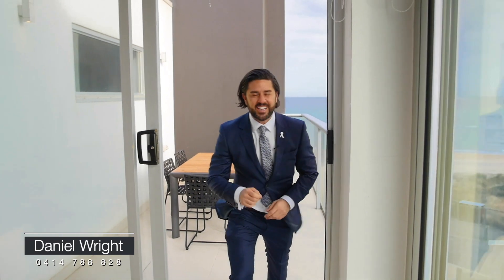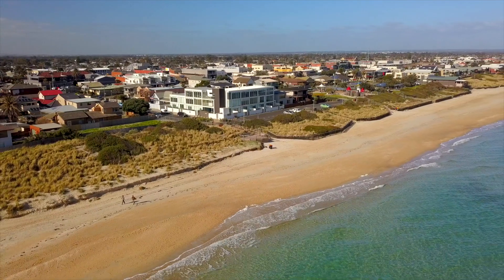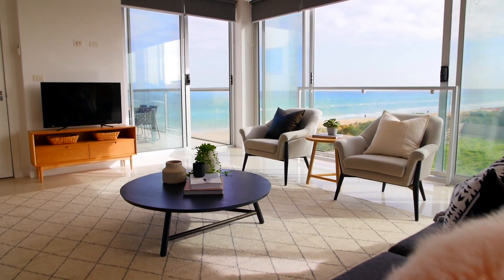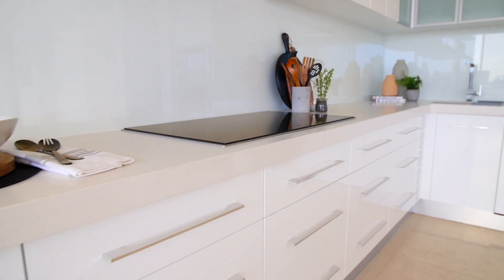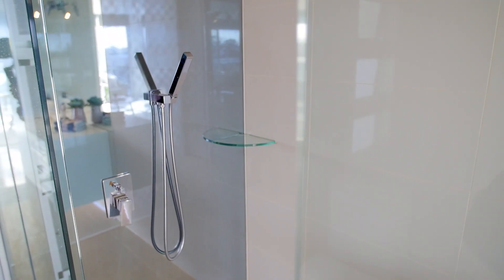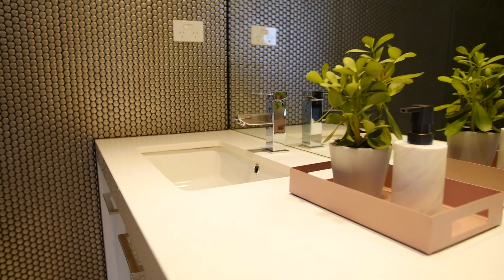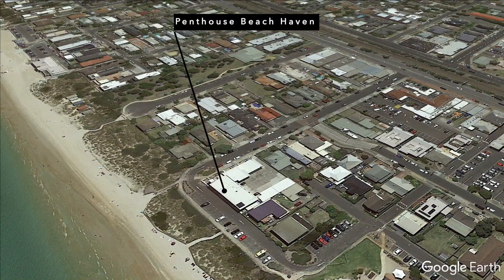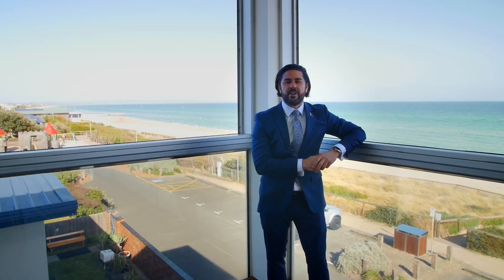19/18-20 Avondale Ave, Chelsea